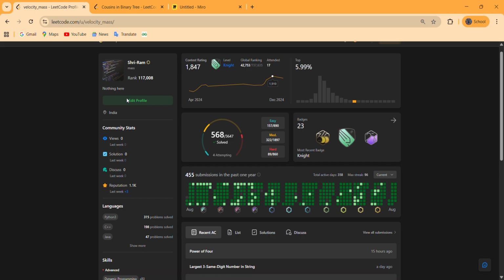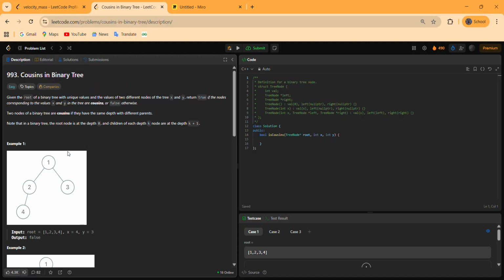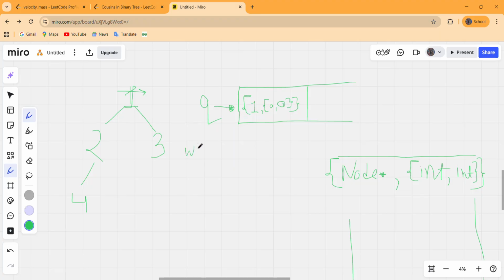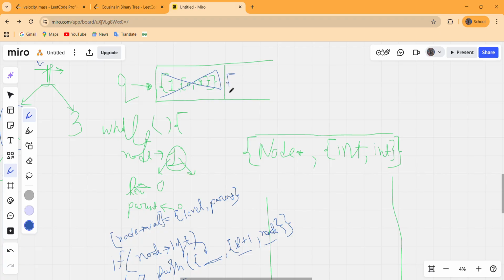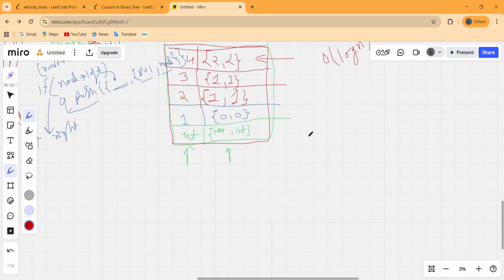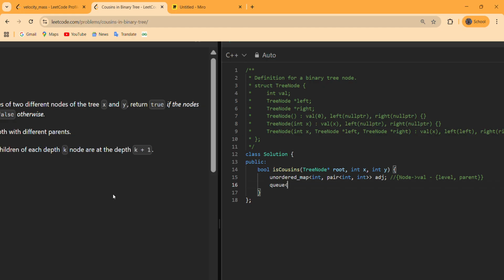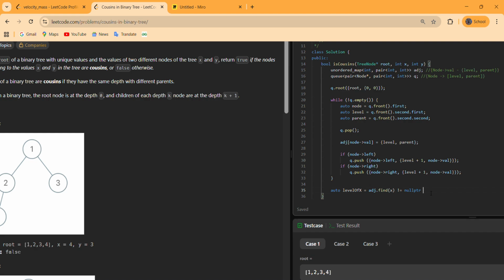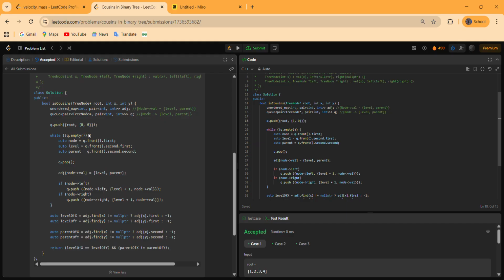993. Cousins in Binary Tree